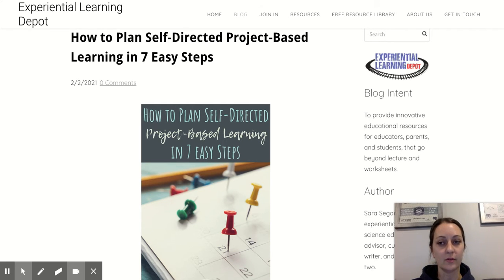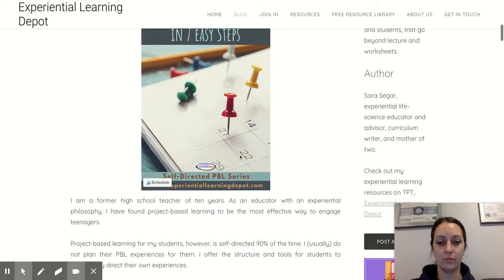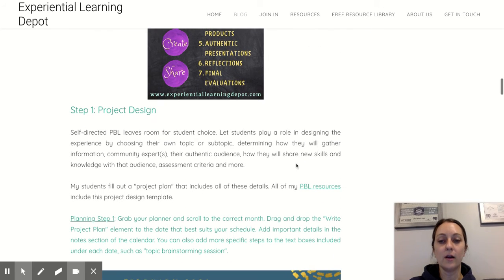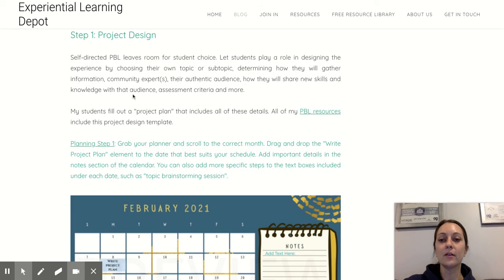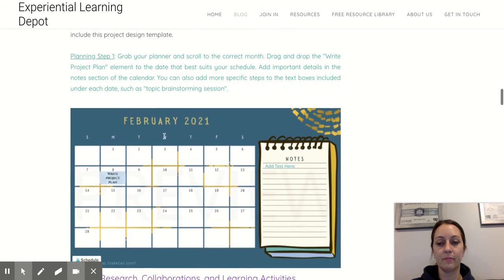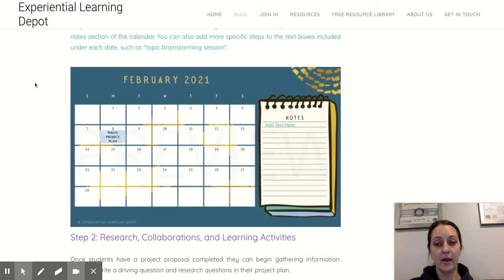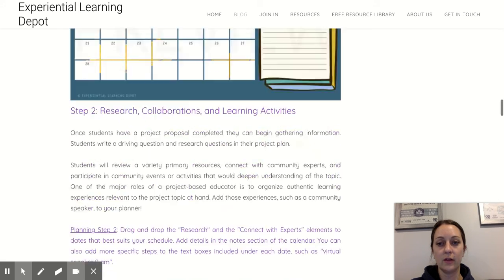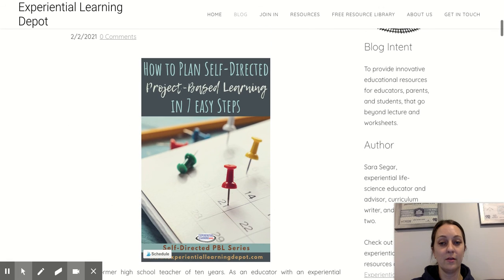How to Use a PBL Planner to Facilitate Self-Directed Project Based Learning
Self-directed project-based learning, where students design, plan and execute their own PBL experiences, can be a juggling act on the part of the teacher. This video, along with a free project-based learning planner, walks you through the steps to carry out self-directed project-based learning in your classroom.